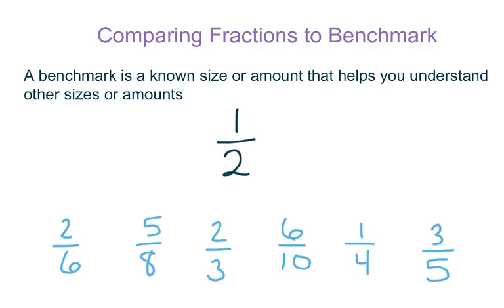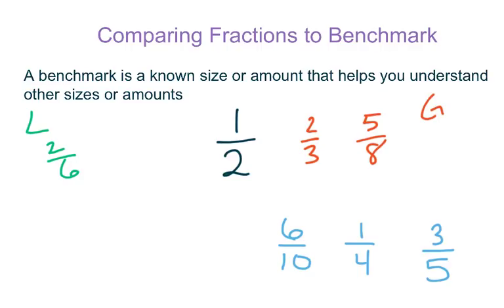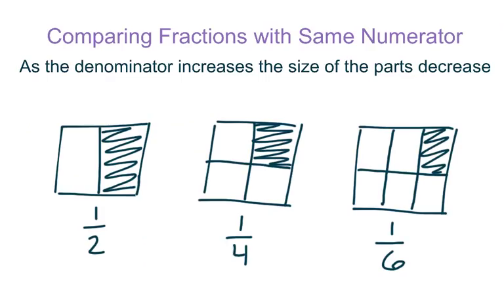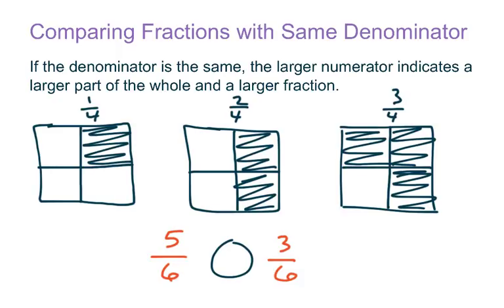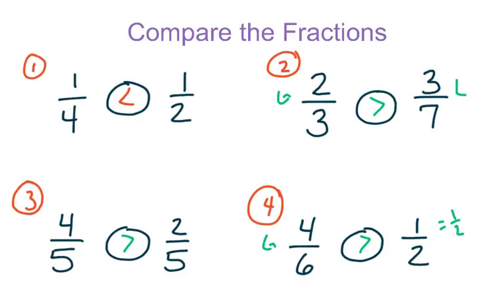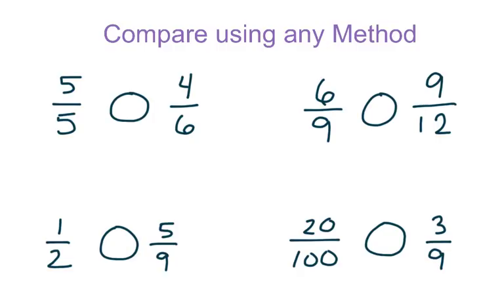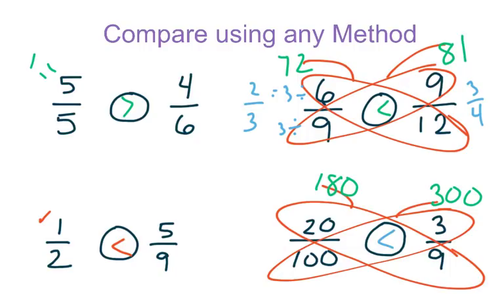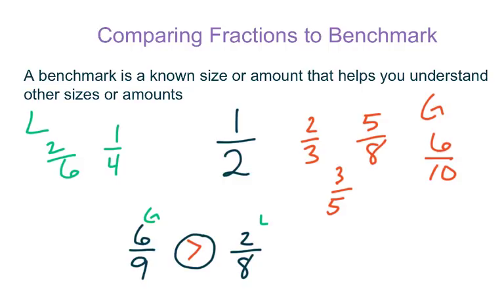4th Grade GoMath 6.6 and 6.7 - Comparing Fractions